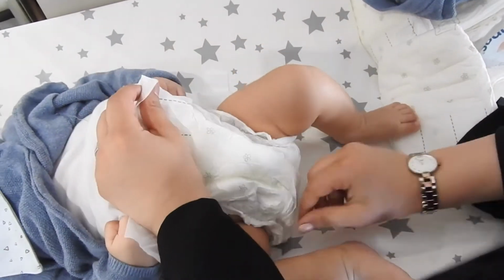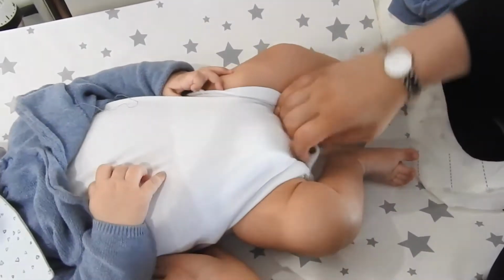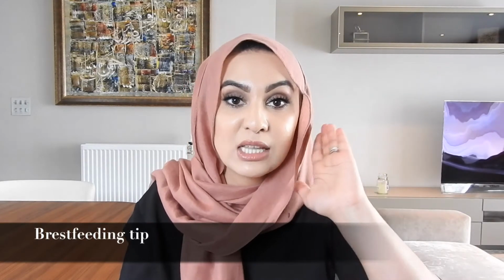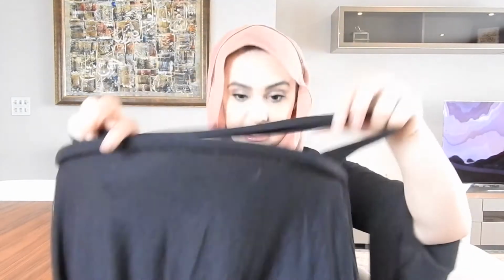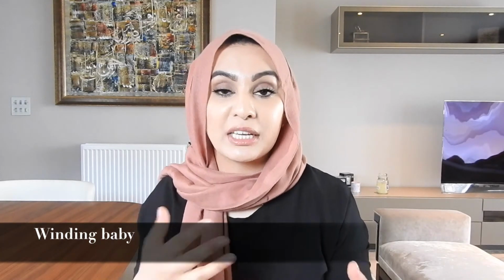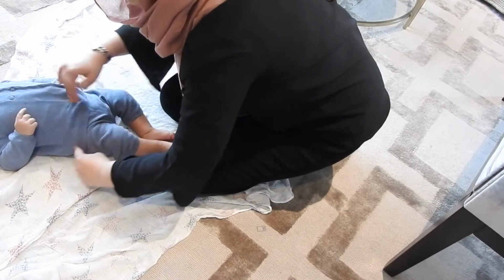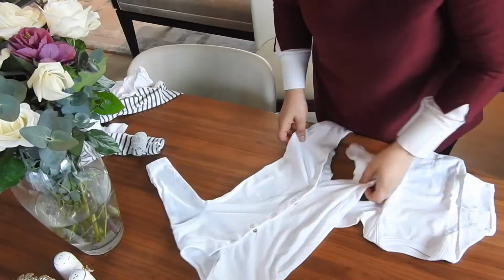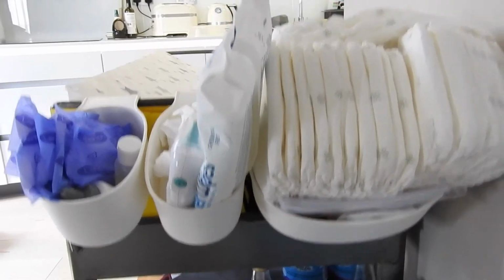NEWBORN BABY HACKS | BABY TIPS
Just sharing a few baby tips and care tips.  Hope this helps inshallah.

My nursing swaddles I use are the large Aden and Anis swaddles however I recently found this lovely material (jersey I think?) where they do a nursing cover that is really comfortable for me and yahya.